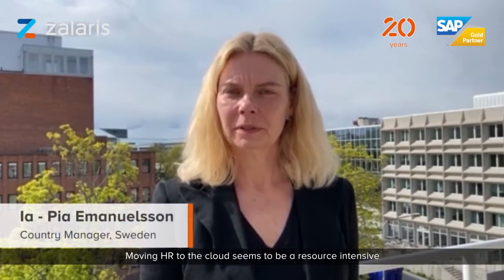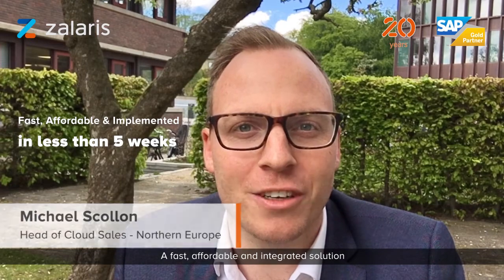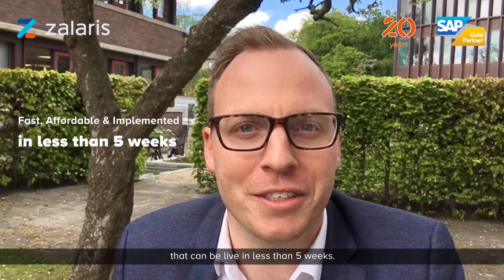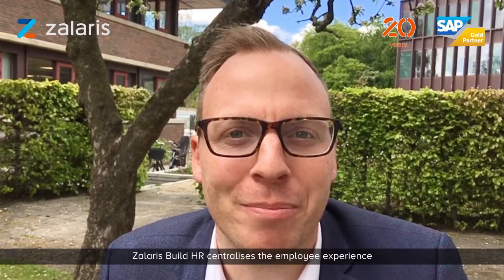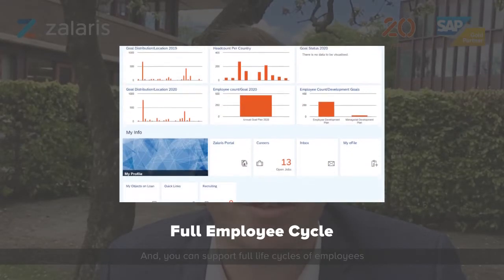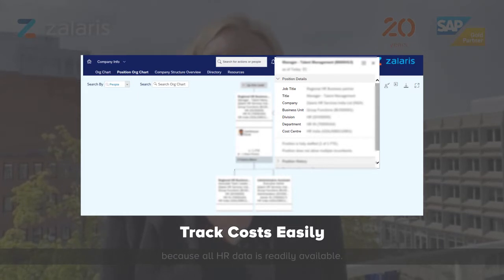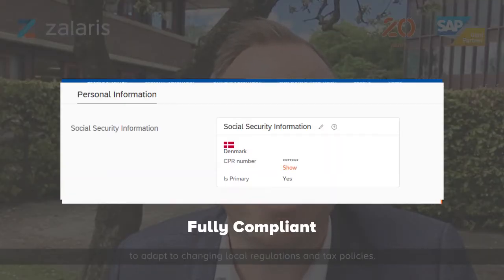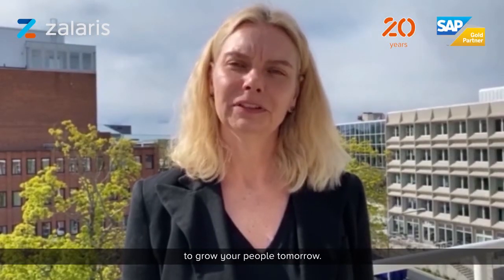Zalaris Build HR for HR Digital Transformation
Getting to the cloud is not the destination, it is your launchpad for your continued digital HR strategy. Here's how